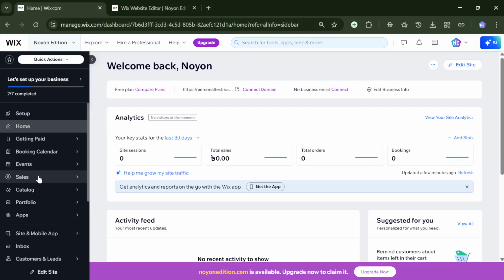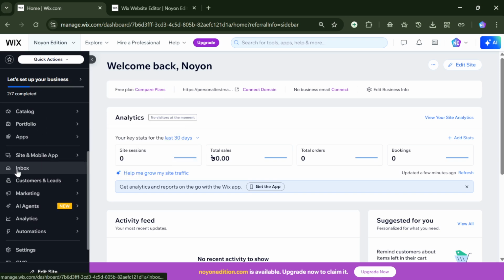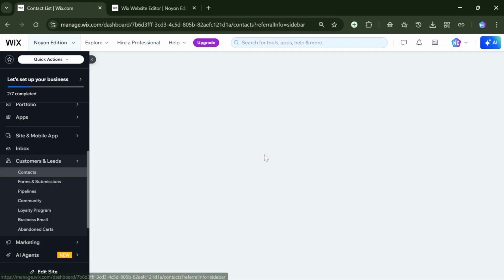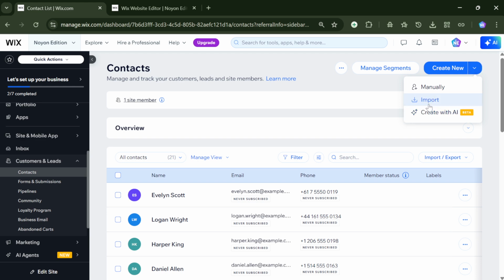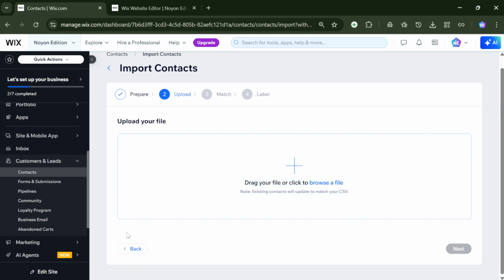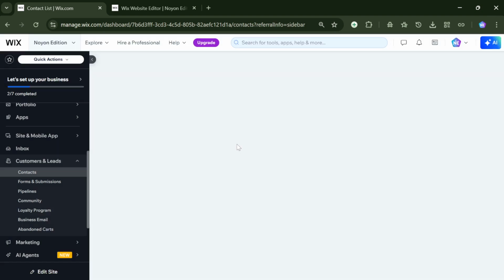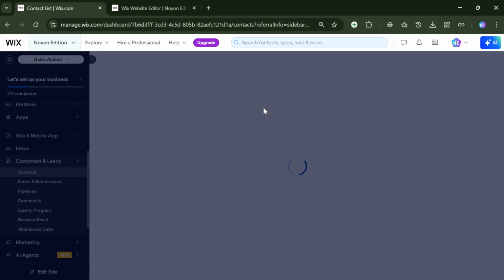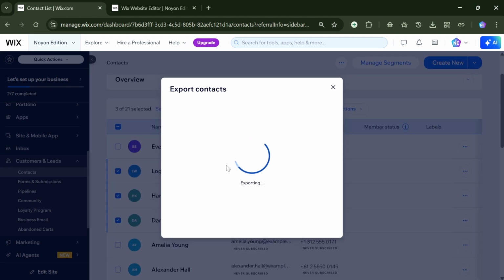How to Import & Export Your Contact List on Wix Website - 2025 (Quick & Easy)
- How to Import & Export Your Contact List on Wix Website
In this video, you will learn how to import & export your contact list on Wix website step by step. We’ll show you how to manage your Wix contacts efficiently, including exporting contacts to CSV files and importing new contacts seamlessly. This guide makes it easy to organize your Wix contact database, save time, and keep your email marketing ready.